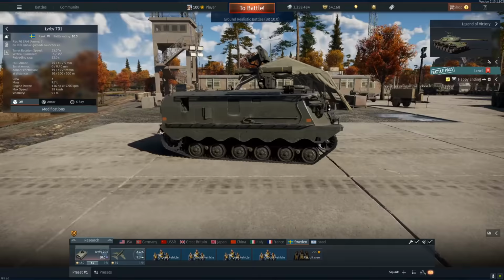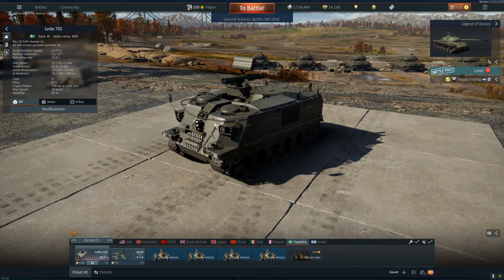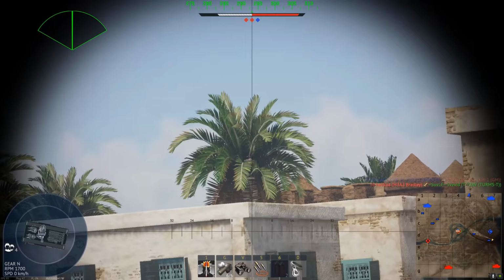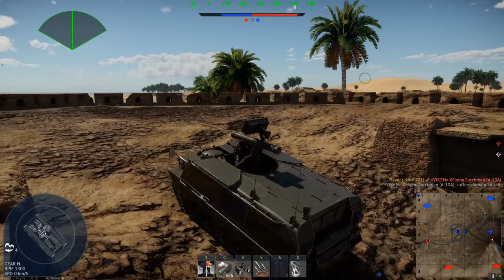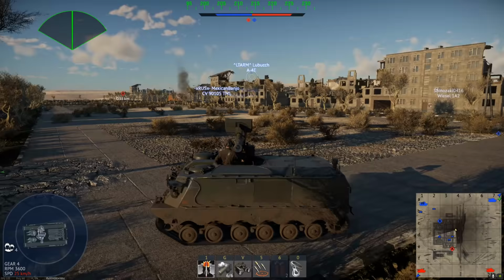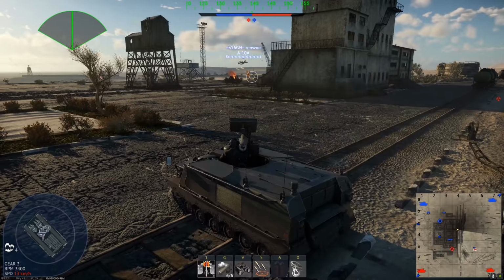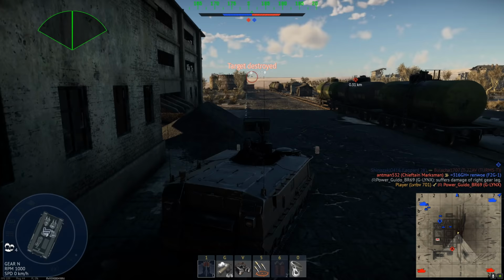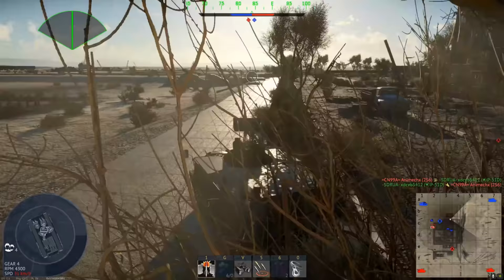One beautiful Swedish man takes down a squadron